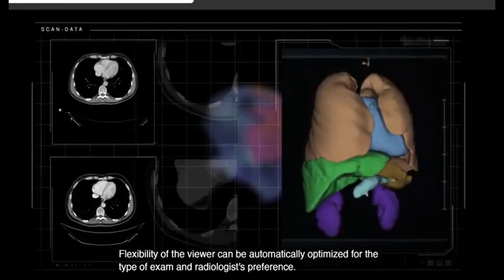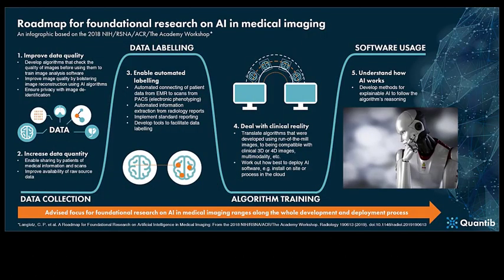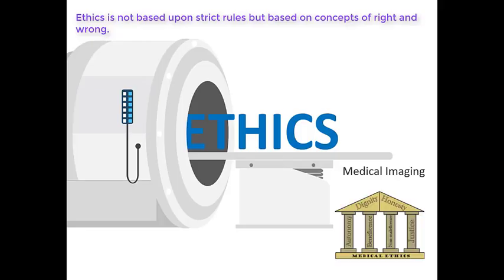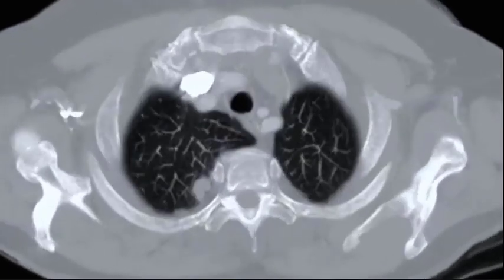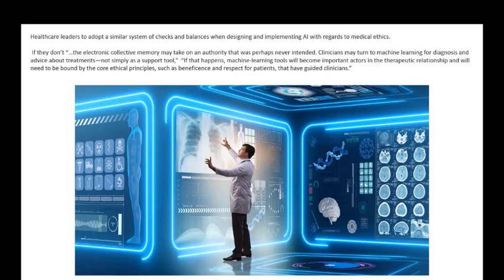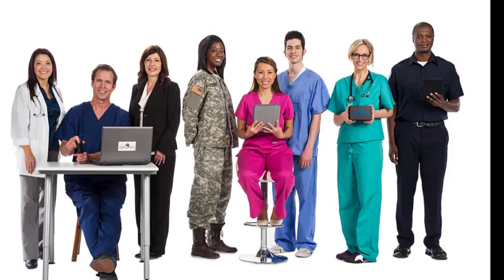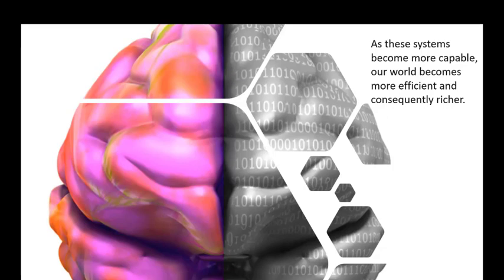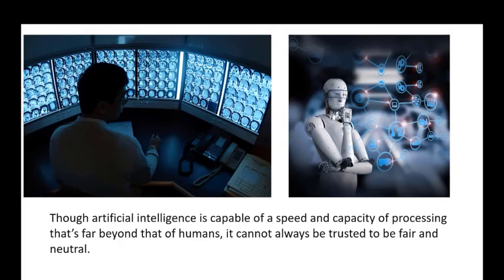Ethics of Artificial Intelligence in medical imaging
A look at the impact of artificial intelligence upon medical imaging interpretation. Are humans being slowly replaced or do we just have better tools?